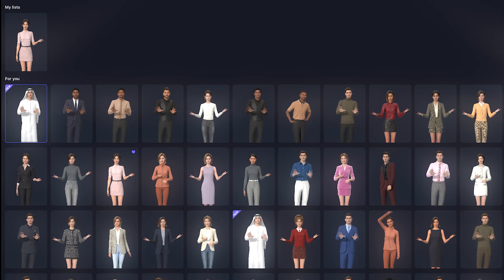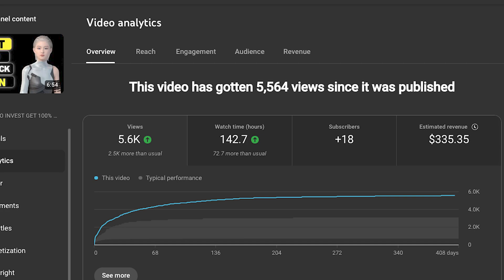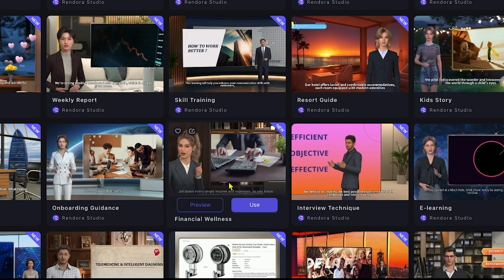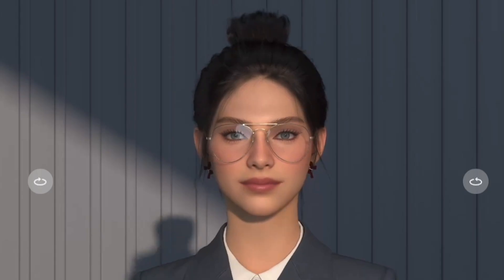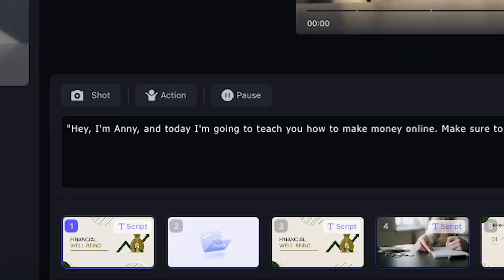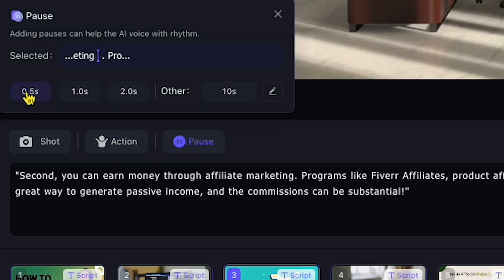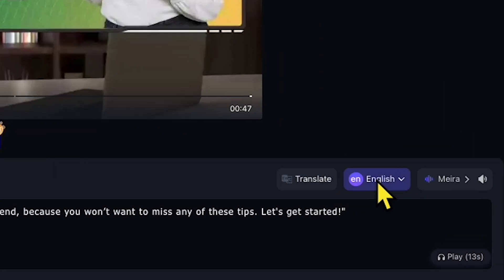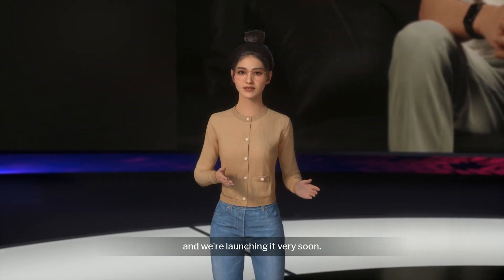🤯😱Mind-Blowing Ai Text to 3D Video With Realistic AI Avatars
3D AI Avatar, text to 3D video, video creation

realistic ai avatar free
how to create own talking avatar